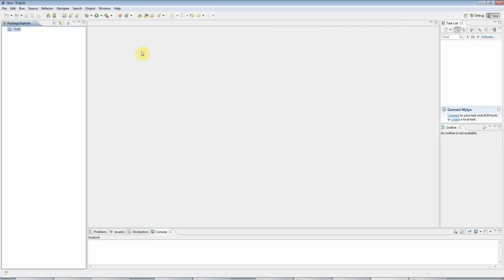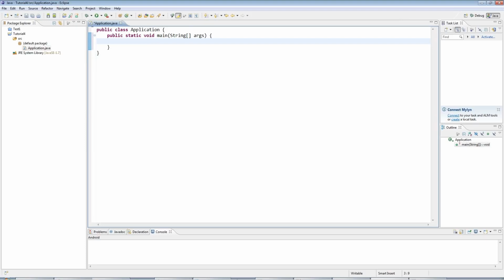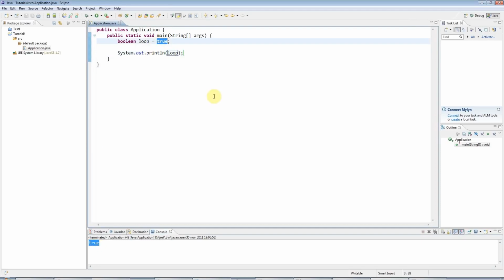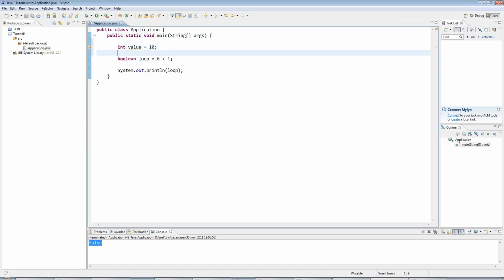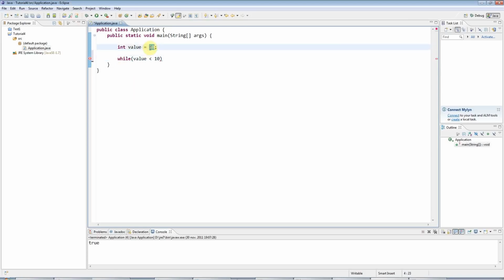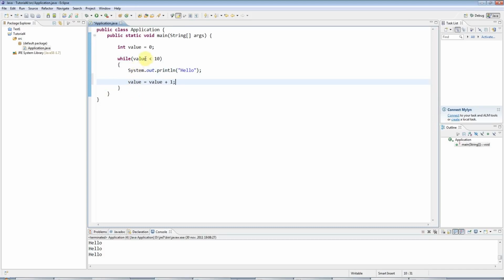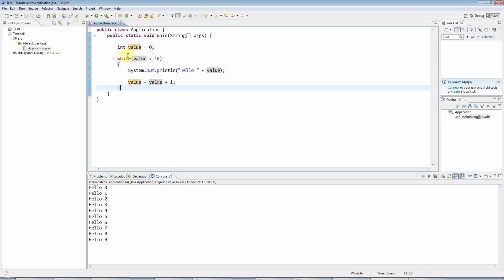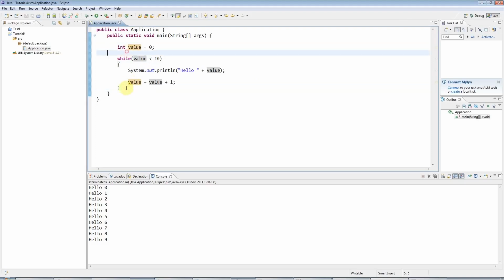Part 4 || While Loops || Hidden Courses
In this video, we will be continuing our Java Tutorial for Complete Beginners. In this part, we will be covering the While Loops in Java.

If you're new to programming, or you're just looking to improve your Java skills, this video is for you! In this video, we will cover the Hidden Courses feature in Java, and how to use it to improve your programming knowledge.